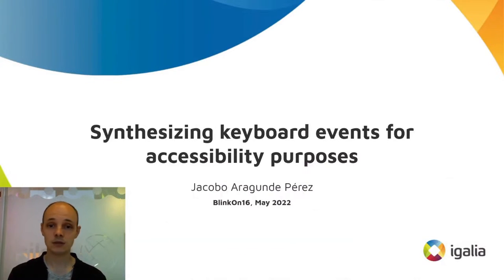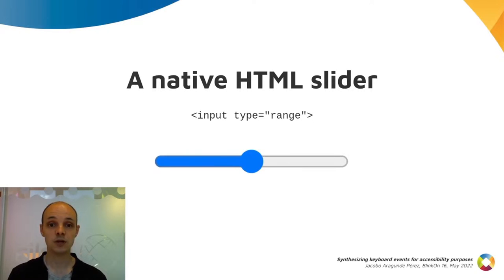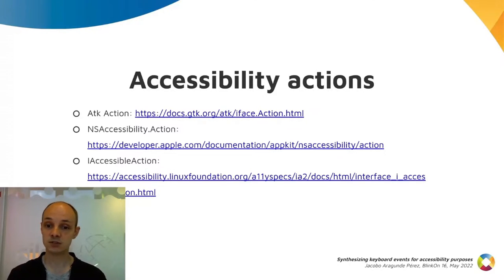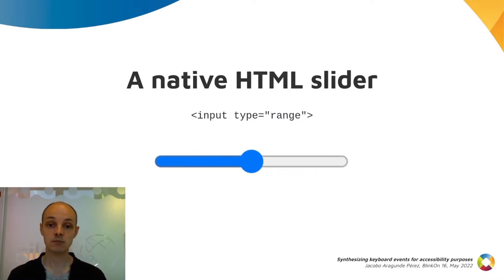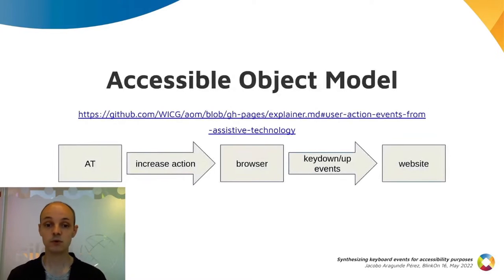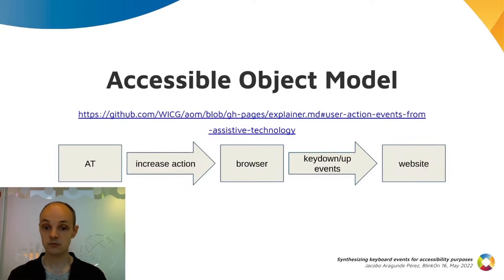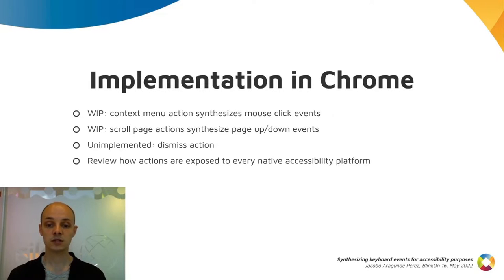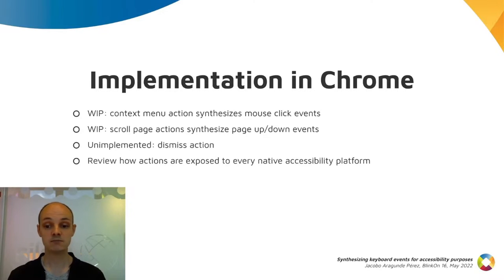Synthesizing keyboard events for accessibility purposes: BlinkOn 16 Lightning talk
A lightning talk from BlinkOn 16 in which Jacobo Aragunde Perez presents interesting solutions work in chromium for making controls more accessible.